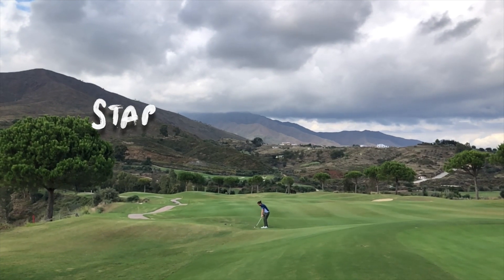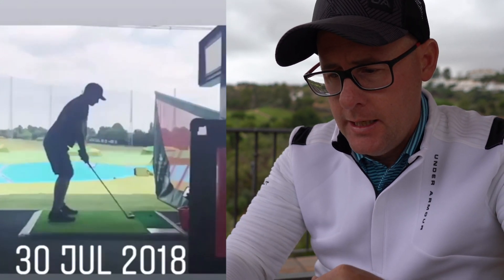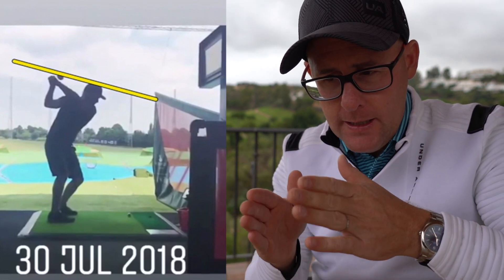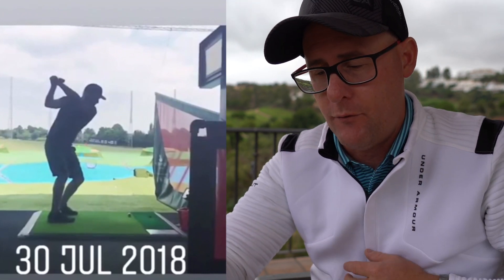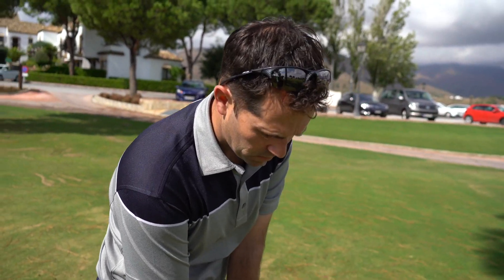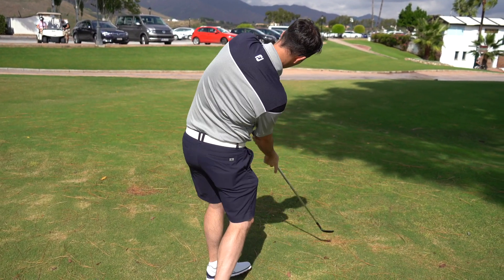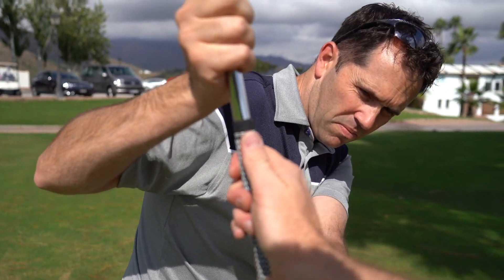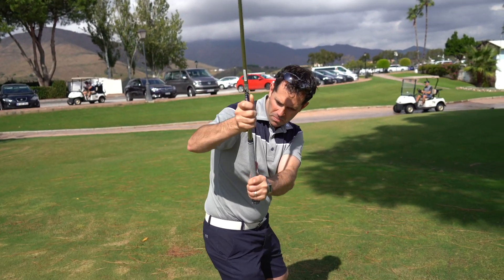HOW TO START THE DOWNSWING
Mark Crossfield talks golf downswing and how to start the downswing for longer drivers and improved iron shots. Simple and easy to follow golf tips for golfers wanting to improve their golf swings and play better golf. When it comes to starting the golf downswing there is always lots of secret answers and golf tips claiming huge improvements, this video is just simple tested ideas around the golf swing that help golfers day in day out. Play your best golf with Mark Crossfield's golf instructional videos for all golfers.